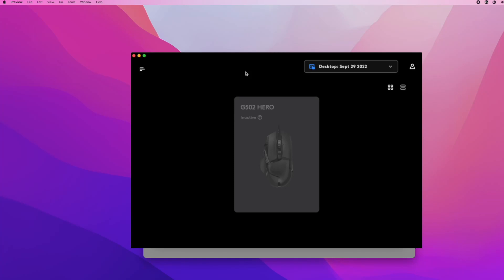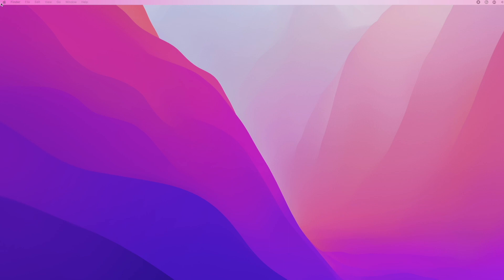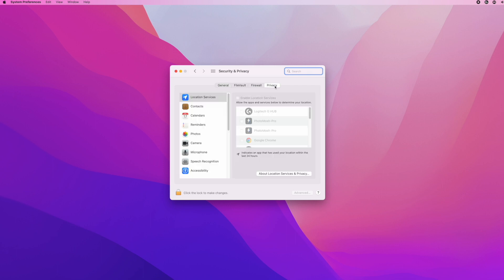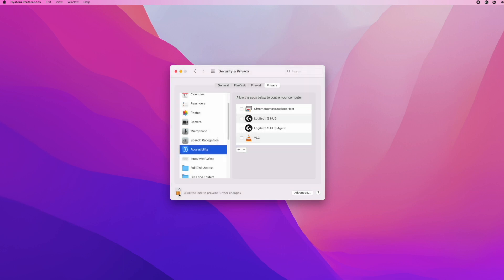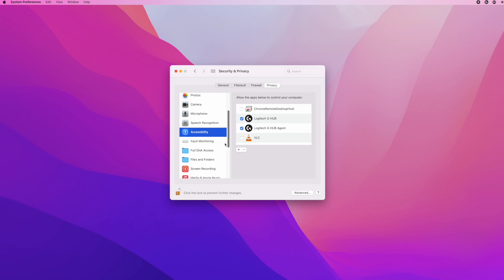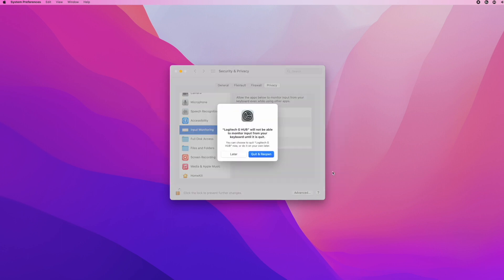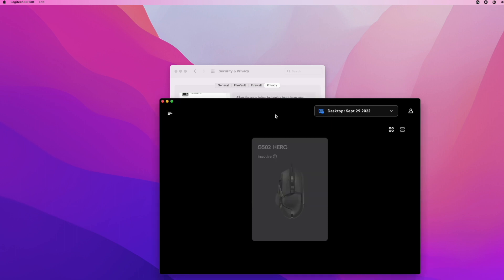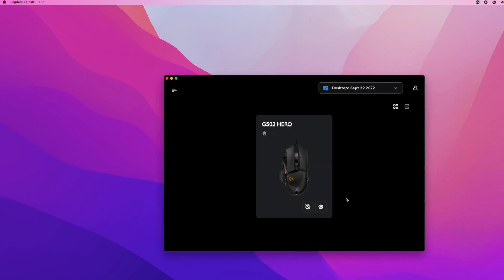FIX Logitech G Hub Devices Shown as Inactive on MacOS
I will show you what you need to do if your device is shown as inactive in the Logitech G Hub software on your Mac. Very easy fix.
↓↓Amazon links↓↓
►Logitech G203 Mouse
►Logitech G213 Gaming Keyboard
► Mini Screwdriver Set